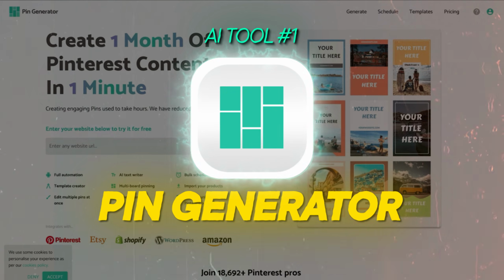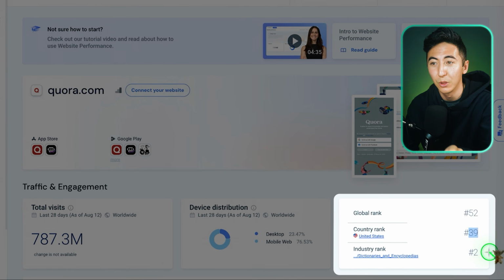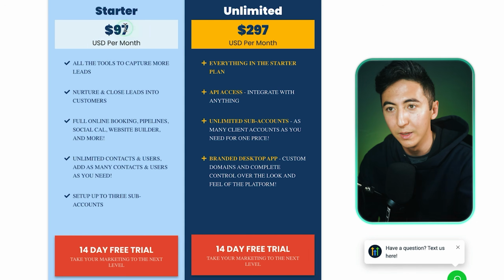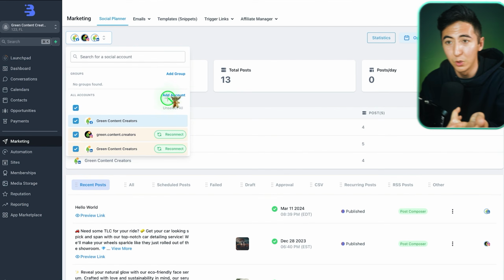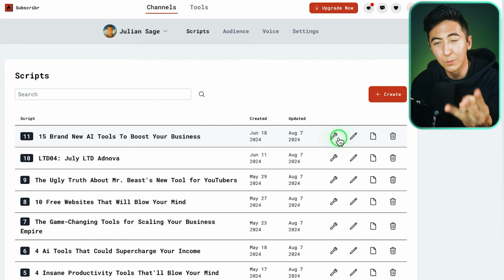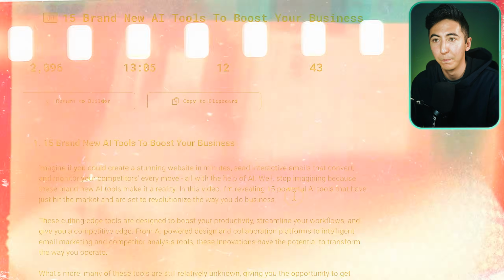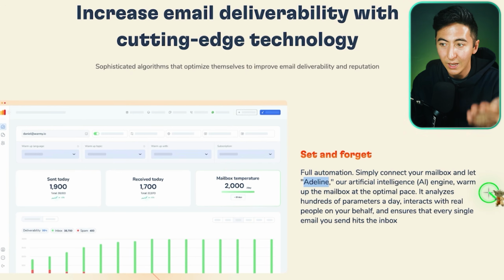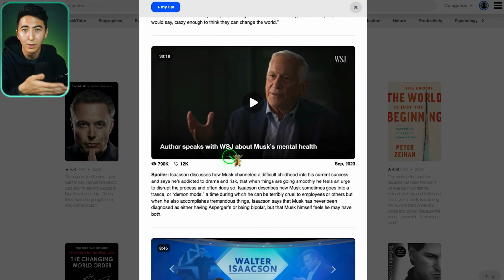8 Ai Tools That Can Make You $10k/Month Online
Timestamps:
0:00 Introduction
0:08 Pin Generator
2:05 QApop
4:19 HighLevel
7:25 Becca
8:14 Subscribr
11:44 BIGVU
13:26 Warmy
14:33 Pickaxe
15:41 Bonus tool 1
16:08 Bonus tool 2